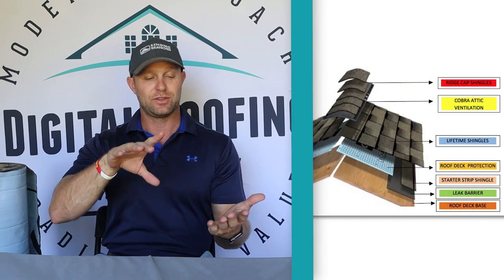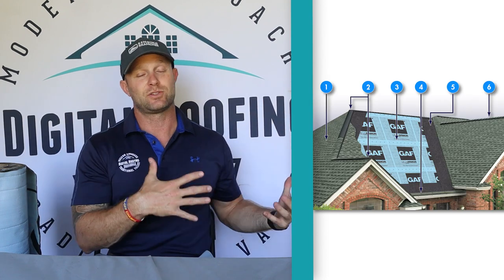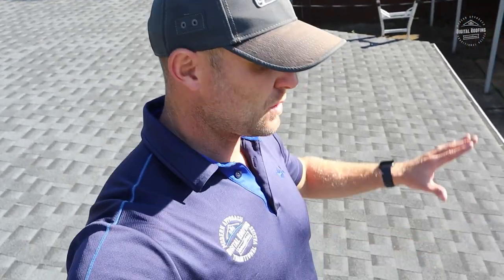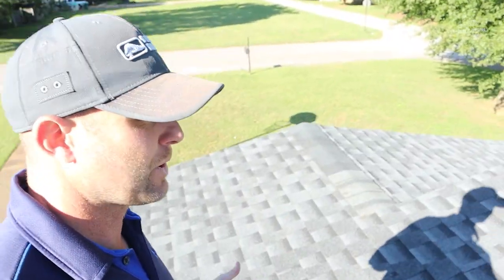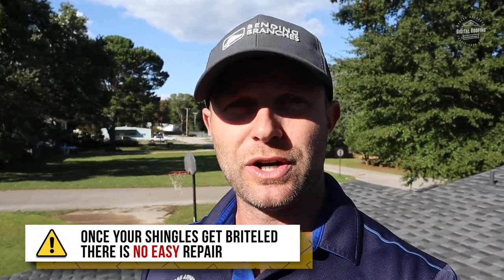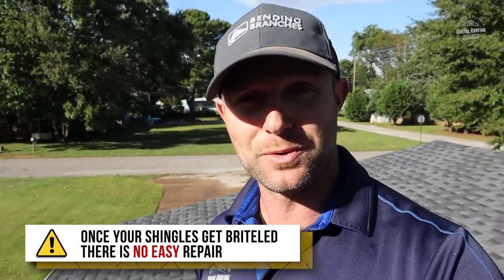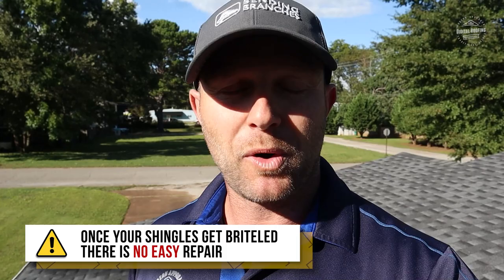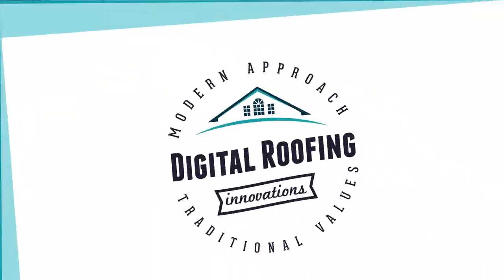Why Every Roof Needs Ice And Water Shield | Peel and Stick Underlayment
What is Ice and Water Shield exactly? Ice and Water Shield is still a fairly new product in the roofing industry, but boy, it's made a huge impact on our ability to waterproof a roof and properly keep out water in difficult areas. There's obviously some drawbacks, but in this video, we are going to focus on the positives of iceandwatershield and why we think it should be installed on every sloped roof.

Are you wanting to start your own roofing company, in the process of starting one, or your roofing company isn’t giving you the results that you were expecting?  You’re in luck!  Digital Roofing Innovations has launched our AWARD WINNING immersive course “How to Start a Roofing Company: How to Work Less, with Less Stress, and Make More Money!”.  Our 40+ video series is going to walk you down the path and provide an easy-to-follow framework of starting your own company with two major factors in mind:  Low Overhead and High Profits!  We will show you the secrets that allowed Zach Blenkinsopp and Chris McGuire (The owners of Digital Roofing Innovations) to travel the world, set two Guinness Book World Records, Thru-Hike the Appalachian Trail, live in foreign countries, and manage to make over $1 Million in profit over the last 5 years.

There’s two options to buying the course.  You can become a MEMBER here on YouTube for just $99.99 per month and get access to our entire course OR you can purchase the course in full for $997 and you will have LIFETIME access here on our Teachable Platform:

Are you in the market get a new roof, roof repair, or some type of exterior repair?

Since we can't come out and inspect your roof, here is a tool to reach QUALIFIED contractors for Roof Inspections